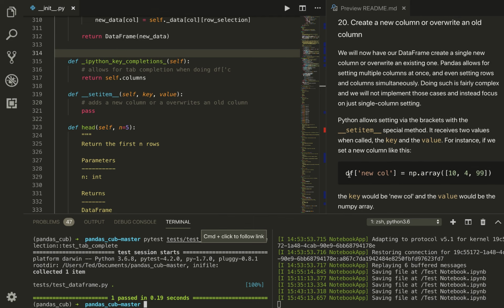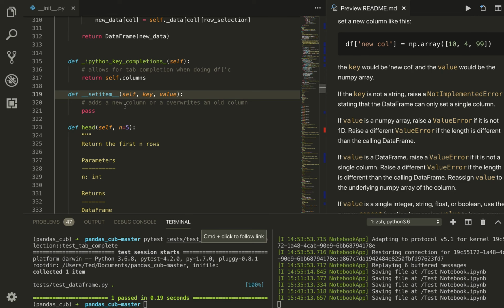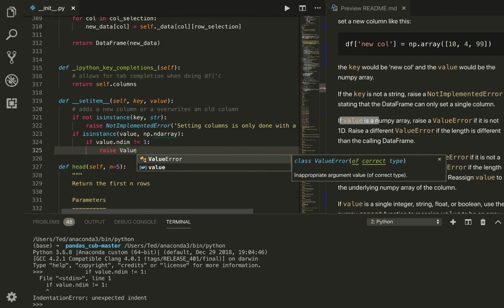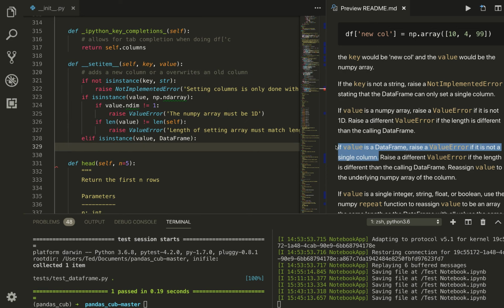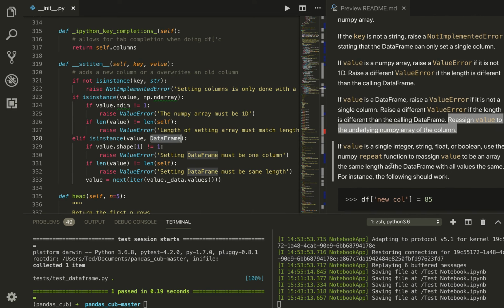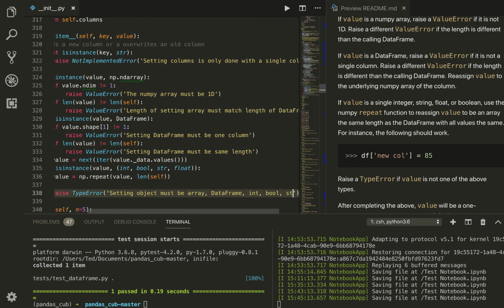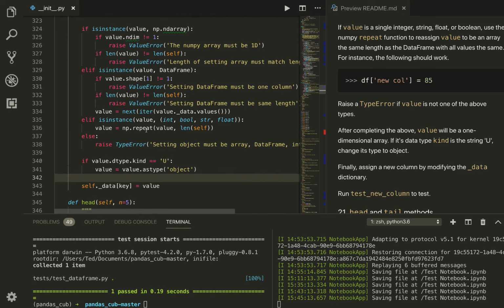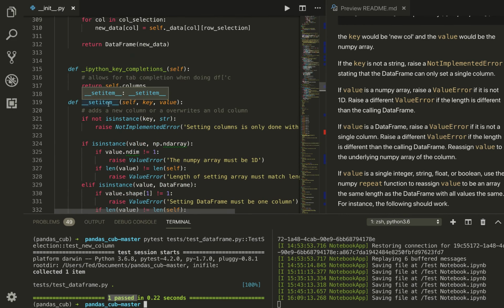31 Create a New Column